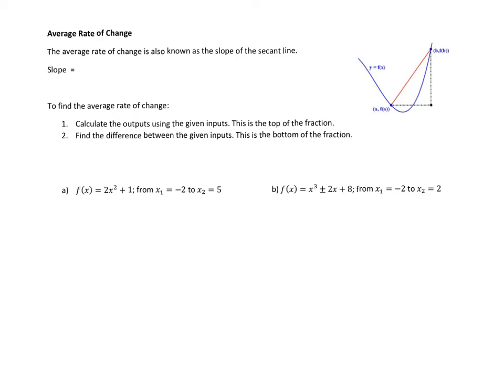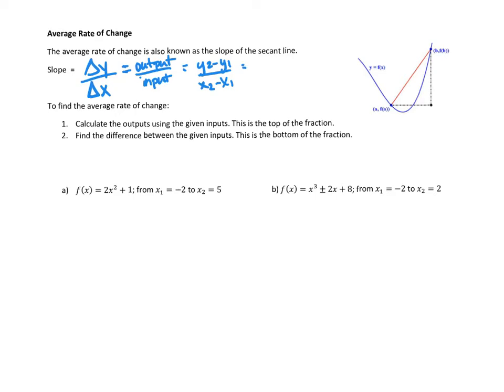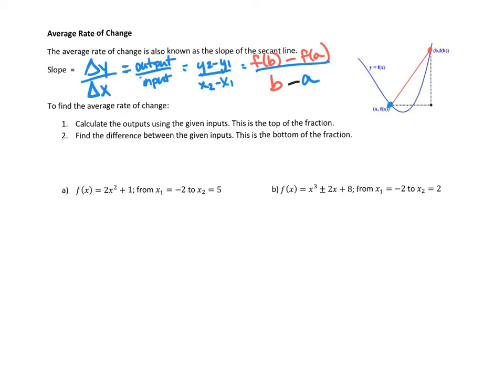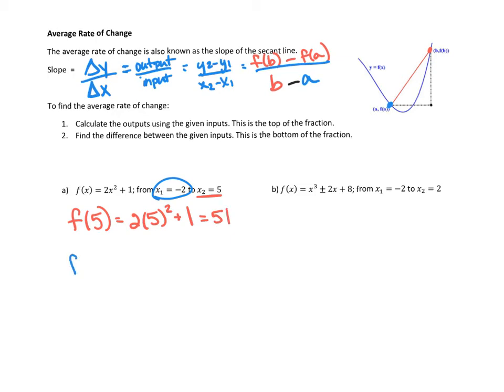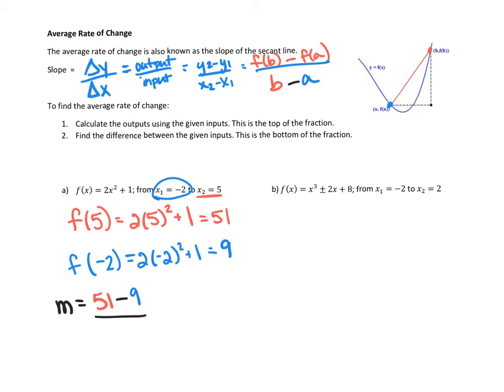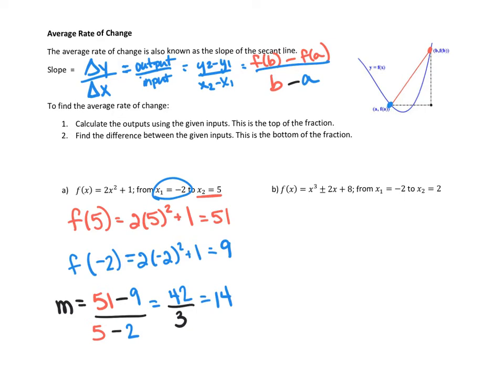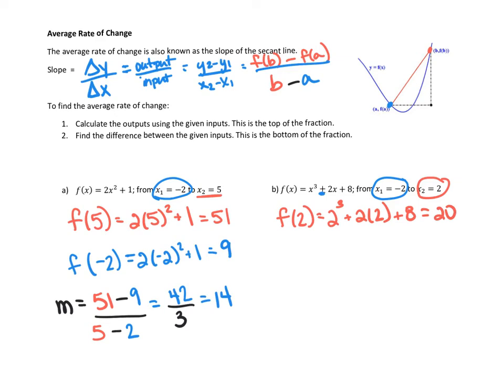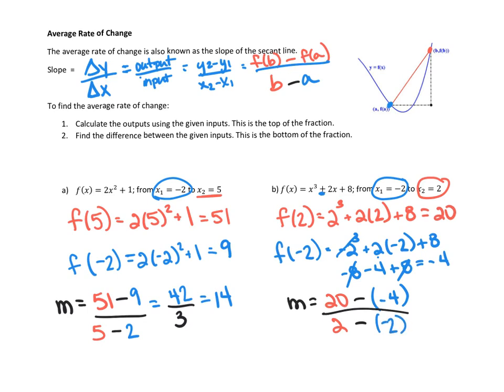Average Rate of Change